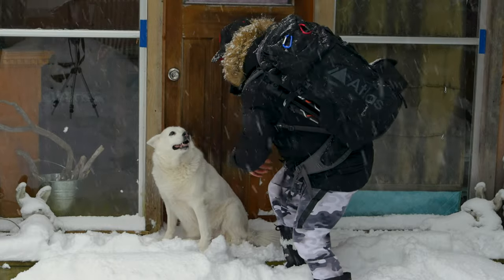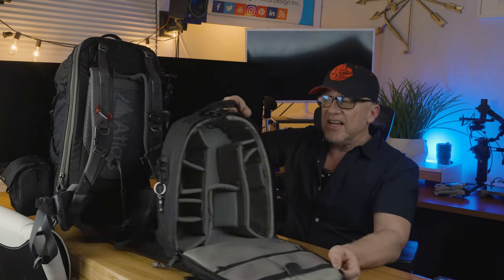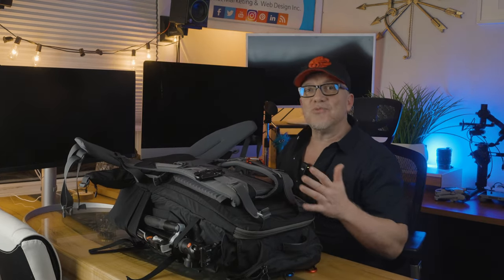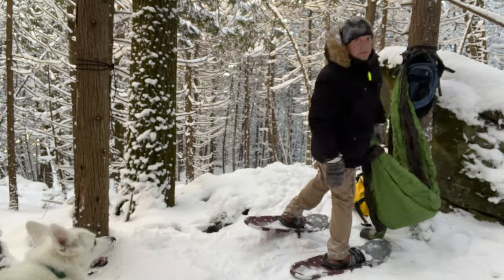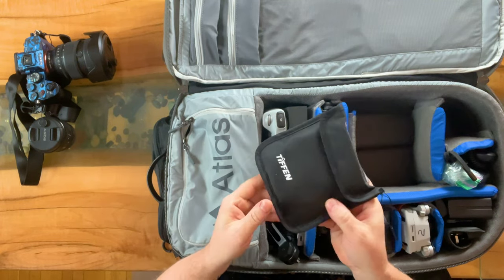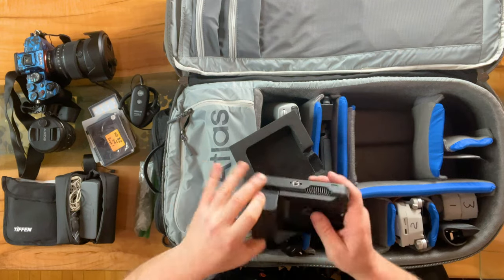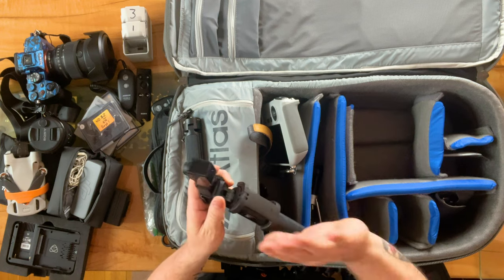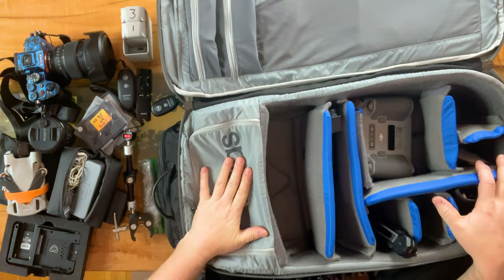ATLAS ADVENTURE BAG - Best large photography & video bag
In this video, I share the truth about the Atlas Adventure being too big.  I will explain three reasons I chose this high-end end: put as much video and photo stuff in the Atlas adventure bag as one needs. Plus, I'll show you how I pack all my gear because I've seen a lot of videos, and they don't cover how to put gimbals, drones and more in it with photography gear.

As a professional tourism content creator in Ontario, Canada, for many years,
I had to take videos and photos of every location I visited and needed a lot of equipment. And as they say, it's better to need it and have it, than need it and not have it. There is a lot of gear you need when you get into high-end videography, and with prosumer gear, Lighting Audio, Drones, stabilization gear and even gear, you may want to bring it to the outdoors to have a warm cup of coffee. I've watched many videos on the Atlas adventure bag researching before committing to buying this bag, and there are three things I want to make a statement about debunking information this bag is worth the time to make this video to help others know how great it is.

I hope you enjoy this lengthy video and agree with me that, you know, I put to rest those three points that people sometimes argue about or are concerned about. If you have any questions, please leave them in the comments below. Thank you very much.

Amazon.ca Products referenced in this video

DJI MINI 3 PRO with RC controller

DJI Mini 4 Pro (DJI RC 2), Folding Mini-Drone with 4K HDR Video Camera

Sony Intl Sony Alpha a7 IV Mirrorless Digital Camera 33MP Full-Frame with FE 28-70mm Lens

DJI RS 3 Mini, 3-Axis Mirrorless Gimbal Lightweight Stabilizer

DJI Osmo Pocket 3 Creator Combo, Vlogging Camera

Sony SEL20F18G FE 20mm F1.8 G Full-Frame Large-Aperture Ultra-Wide Angle G Lens

Skyreat ND Filters Set for DJI Mini 3 Pro Accessories,6-Pack

Mini 3 Pro Sun Hood Sunshade for DJI Mini 3 Pro RC Controller Accessories

DJI Mini 3 Pro Fly More Kit

Samsung Portable SSD T7 2TB USB 3.2 External Solid State Drive Blue

ECOFLOW RIVER Pro Portable Power Station 720Wh,
Power Multiple Devices, Recharge Within 1 Hour

00:00 Intro of Explaining 3 reasons why I choose the Atlas Adventure Bag
01:18 Explains how this bag is NOT too large
01:51 Compares the Atlas Adventure Bag to the Athlete Bag & Low Pro Photography bag
03:09 Is the Atlas Adventure Bag too expensive?
05:08 Are there issues with the Adventure bag design?  Zipper, How it opens, etc.
06:40 Shows how I organize my Atlas bag with photo and video gear + outdoor gear